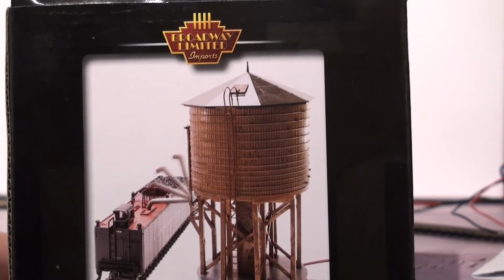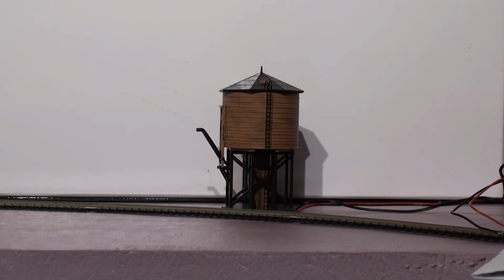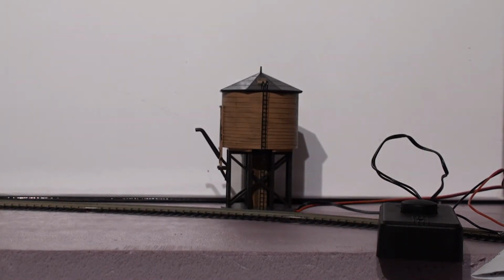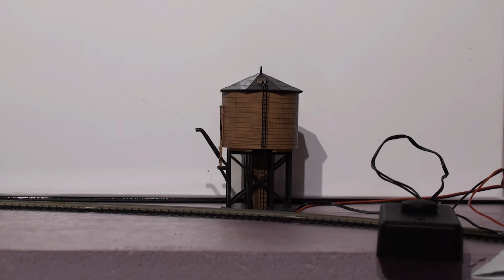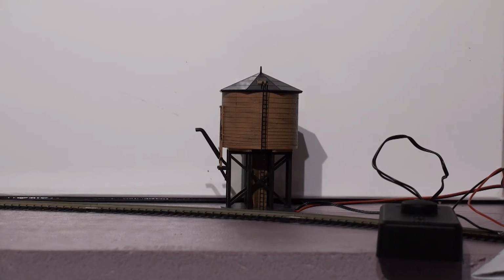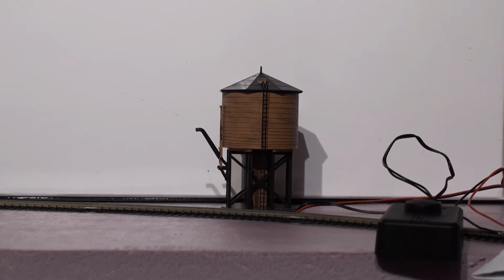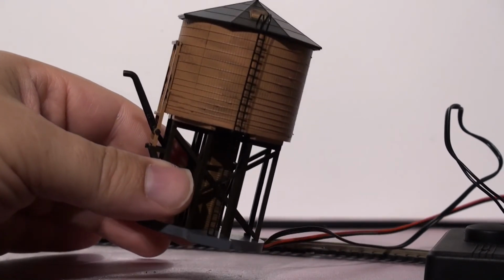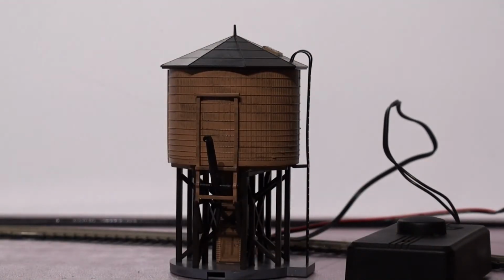ManCave Review - Broadway Limited's Operating N Scale Water Tower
A review of Broadway Limited's N Scale version of the operating water tower they made in HO last year.  The MSRP is $99 but you can get it for around $80-85.  The tower runs on DC or DCC power and has sound of water flowing and the crew talking.  A great addition to your layout, fun, interactive for the kids and adults alike.